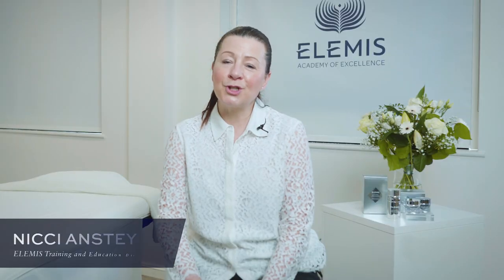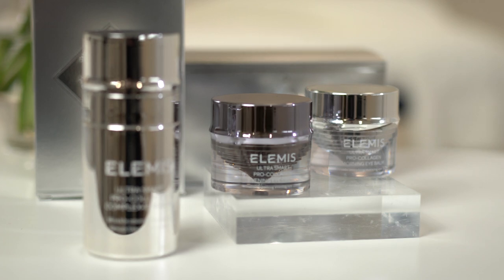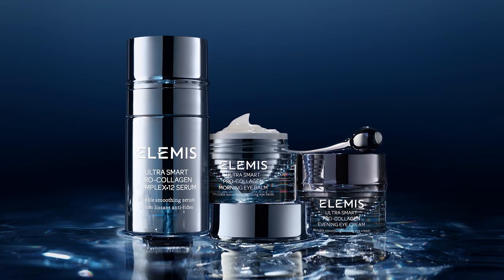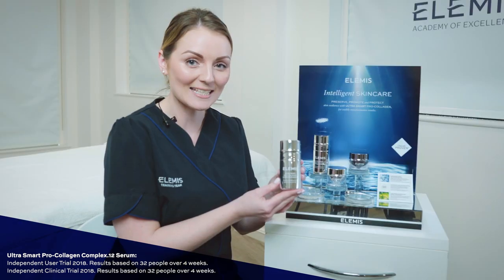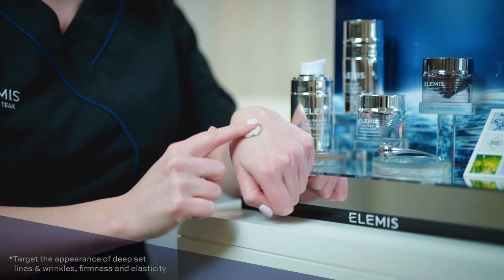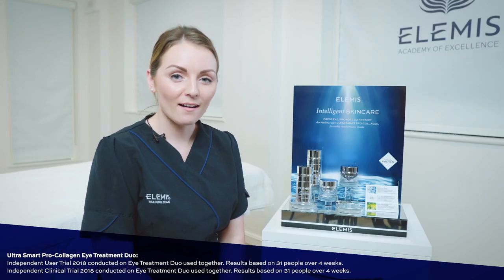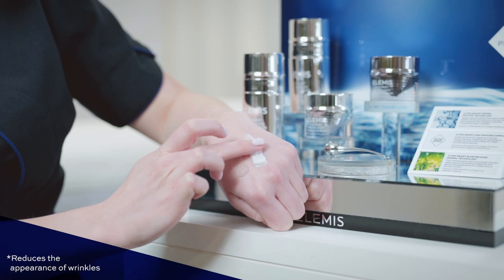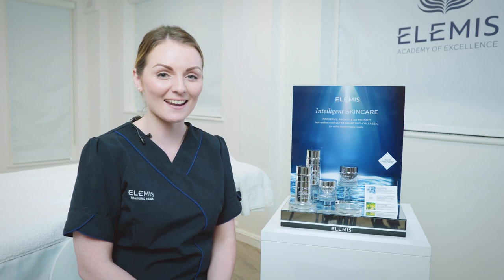What to look for in anti-ageing skincare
Elemis training and education director Nicci Anstey explains what innovative formulations and ingredients you should be looking for when stocking an anti-ageing skincare range and how to retail it to clients (sponsored video)